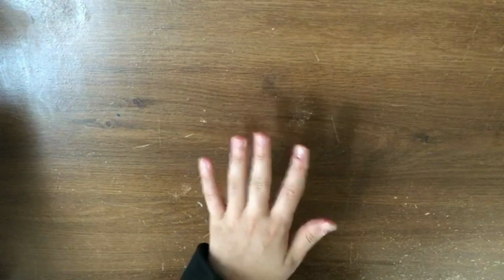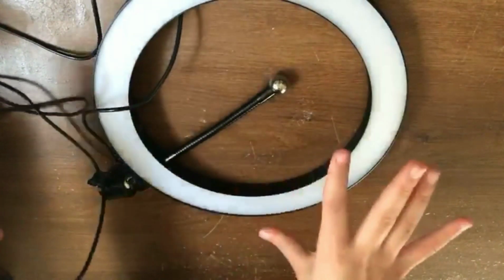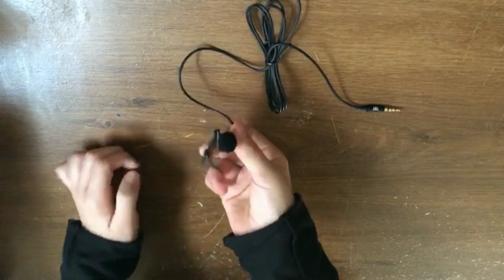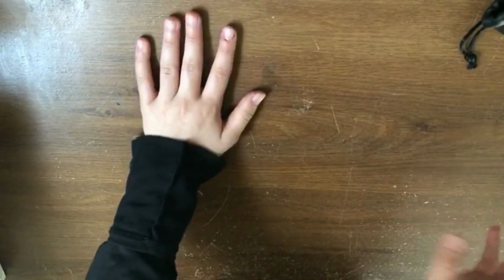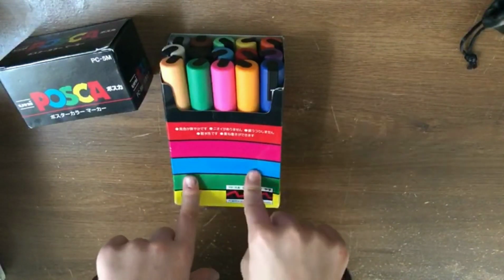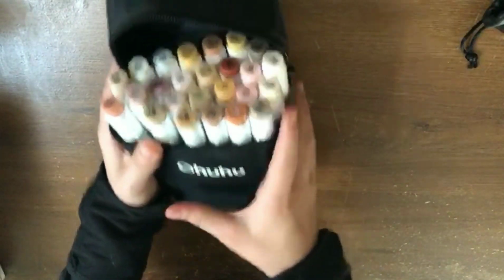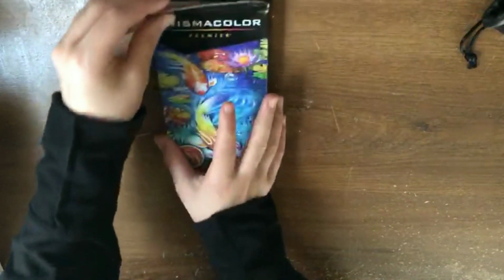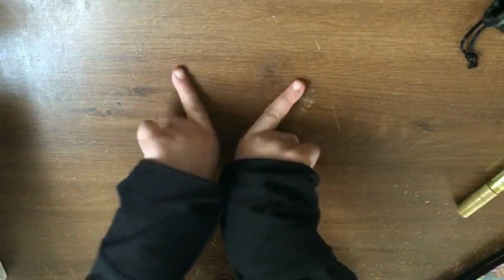WHAT I GOT FOR MY BDAY HAUL!!!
Hey everybody! Welcome to today's video! Soooo it was VERY recently my bday ( 12 days ago to be exact ;) and I GOT SO MANY AMAZING THINGS! So in today's vid I'm going to be showing you guys all the goodies I got! I hope you guys enjoy this video!

🎉About me 🎉
Hey there! I start doing art since I was a little girl, and I wanted to share my passion with you guys on this amazing platform. Art is something that I love to do and I'm so fortunate to have all my amazing subscribers ( current sub count: 846 🎉) here with me to come along on this amazing journey.

Musician: @iksonoffical

This video is not sponsored, all products were purchased with my own money!

DrawingWiffWaffles, Copic, Ohuhu, Ohuhu Markers, Alcohol Based Markers, Artxx, Jazza, Draw With Jazza, Baylee Jae, Megan Weller, Art, Artsy, Arte, SuperRaeDizzle, Chloe Rose Art.